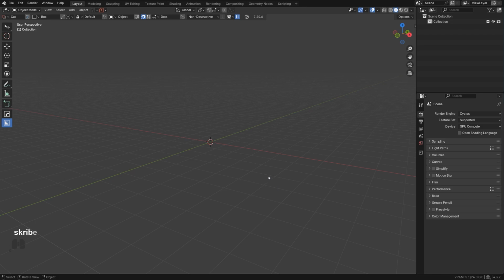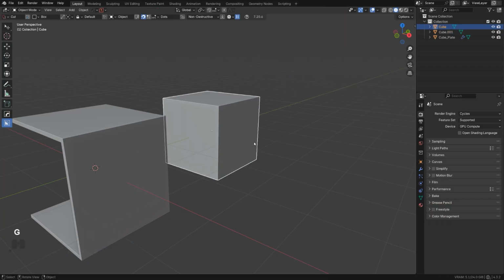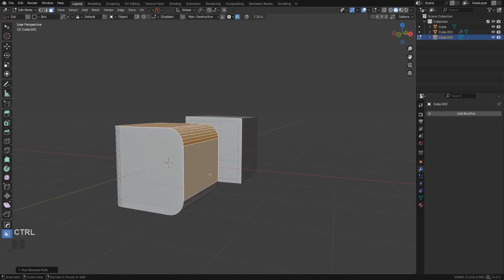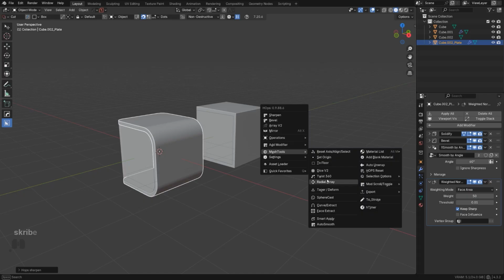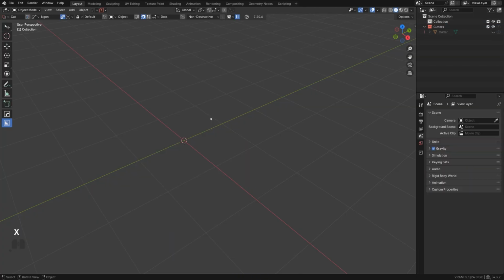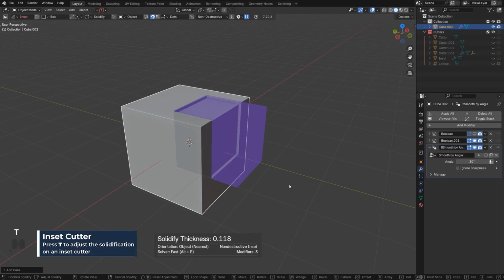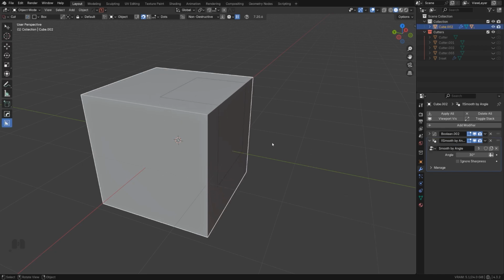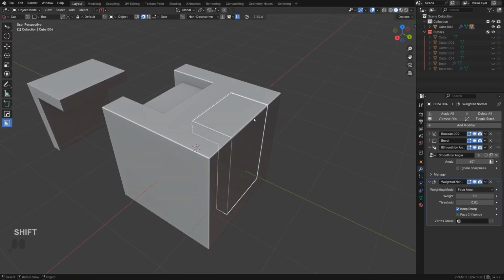Two Blender Panel Hacks with HardOPS & Boxcutter You Need to Try!